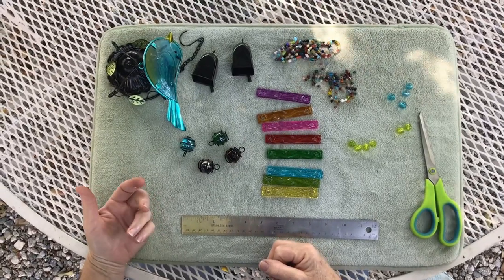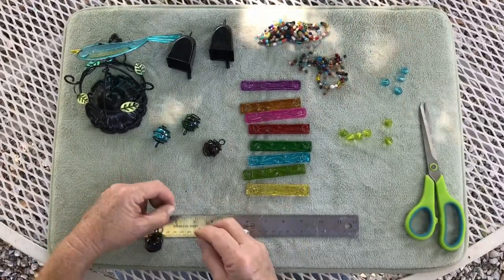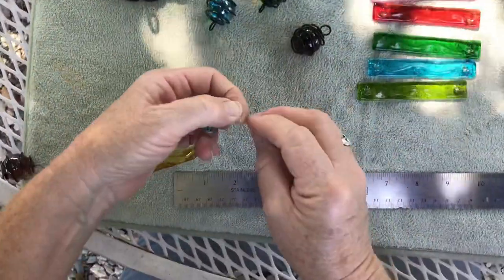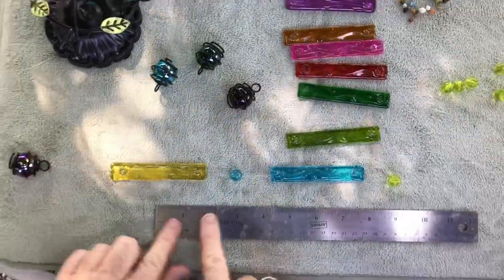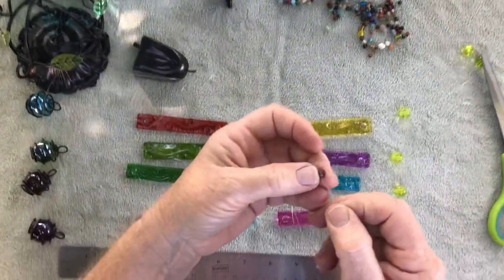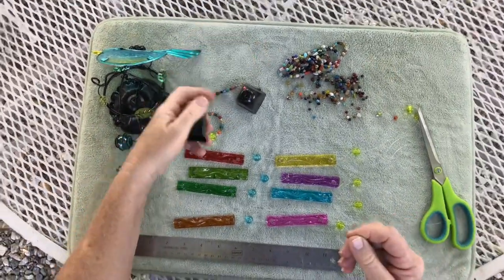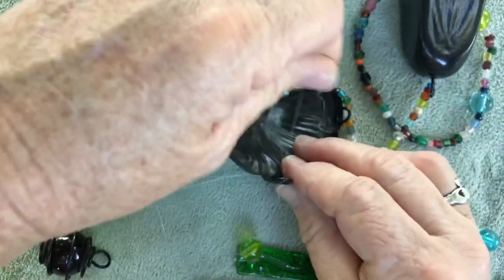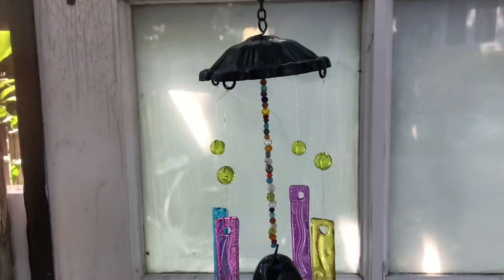Make a Whimsical Bird Windchime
Made with beads, wire, metal & glass, this Whimsical Bird Windchime is an ideal project to do as a family, or on your own. Customize it with beads (provided in kit) if you wish. Either way, this Windchime provides a pop of color and a pleasant sound to hang in your garden, your home, or give to a friend.